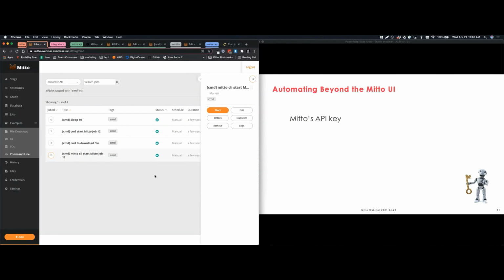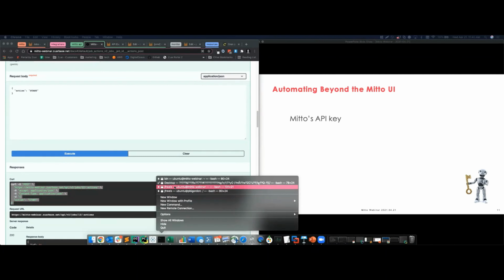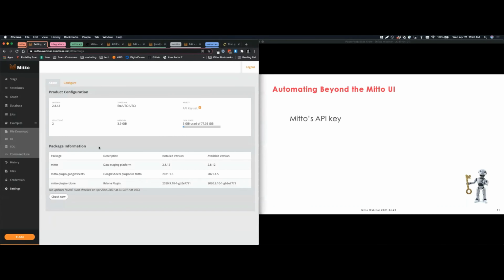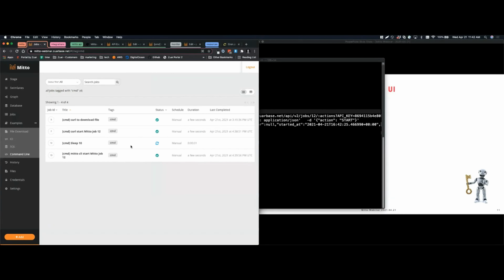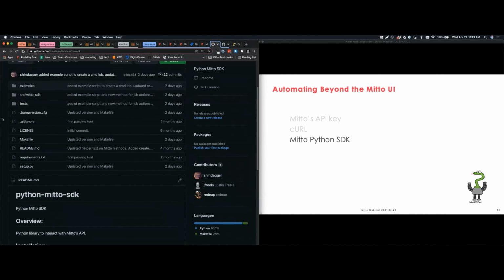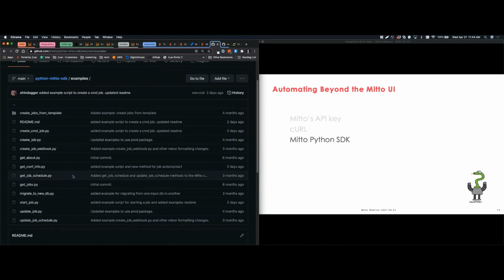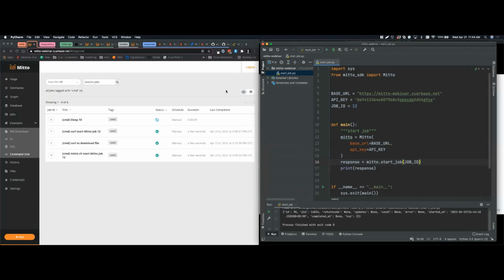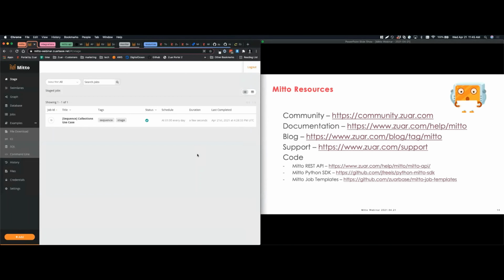How To - Automate using Zuar Runner's API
Welcome to our comprehensive guide on automating your data workflows using Zuar Runner's API. In this tutorial, we dive into the powerful features of Zuar Runner and demonstrate how you can harness its API to streamline your data processes efficiently.